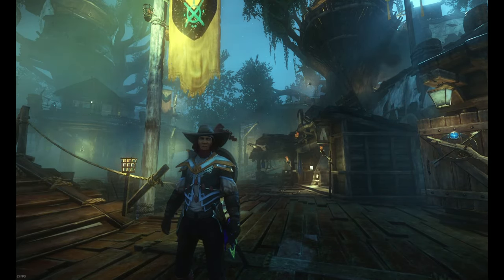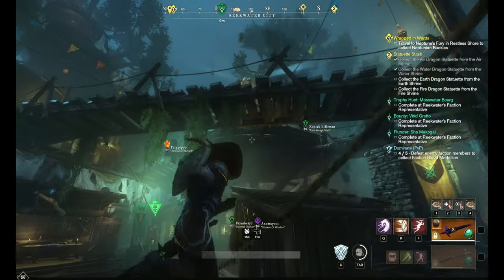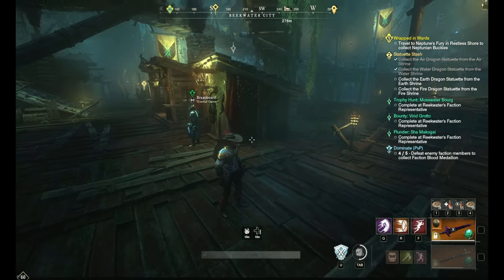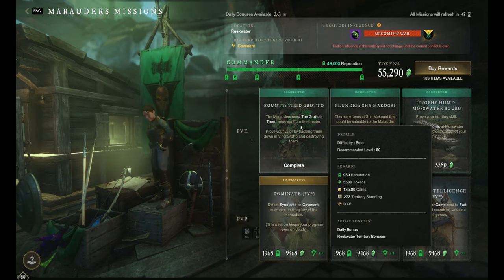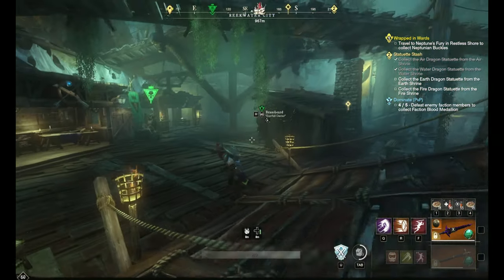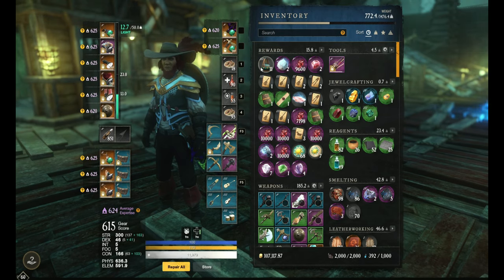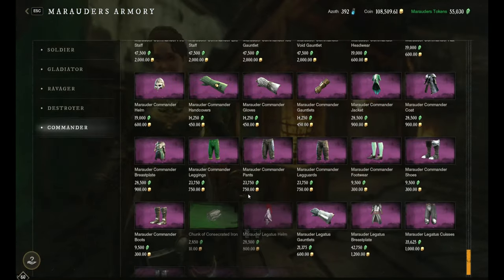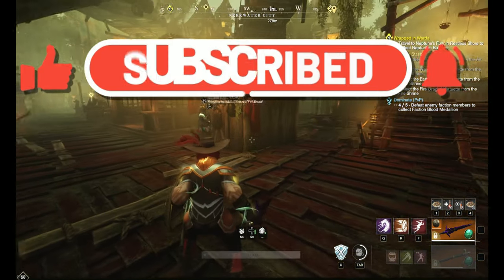Make Over 5,000 Coins Everyday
This video should help you make over 5,000 coins everyday. Let me know what you do to make money in New World in the comments below.